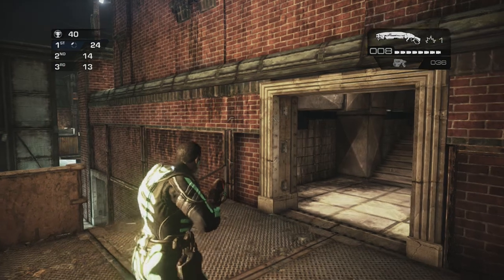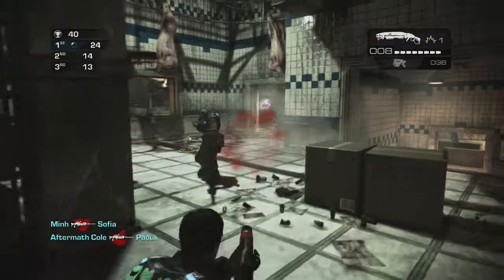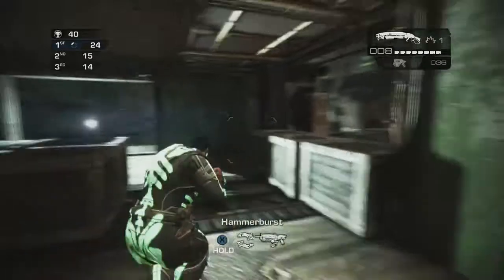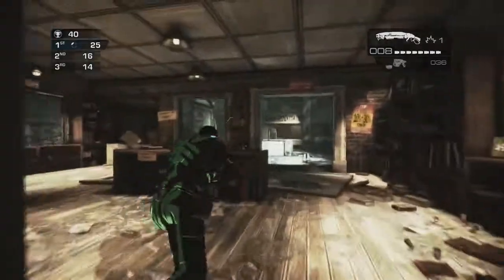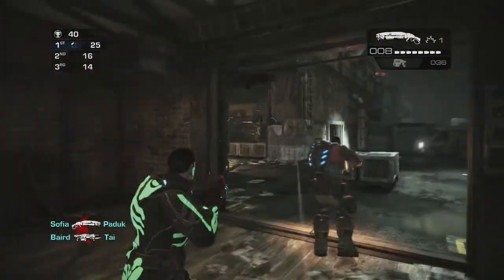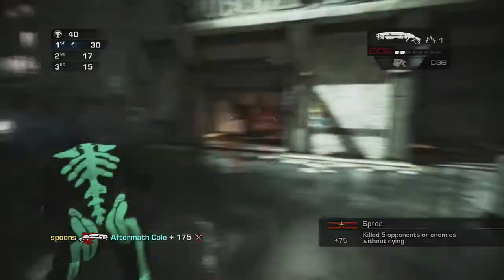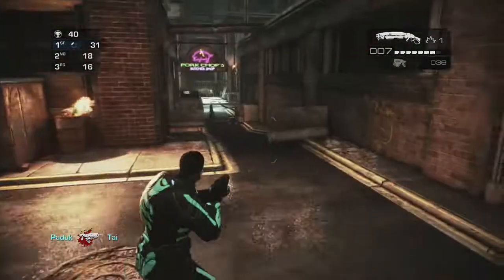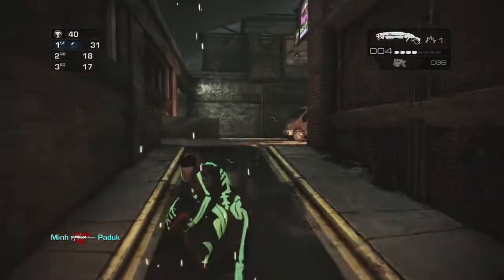Gears of War Judgment 101: Strafing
In this episode I will cover strafing and how to use it effectively (for newer players).

Stalk me!
Gamertag: Bless Spoons